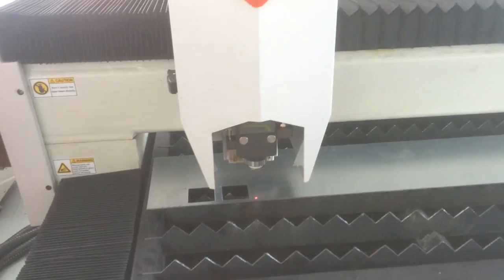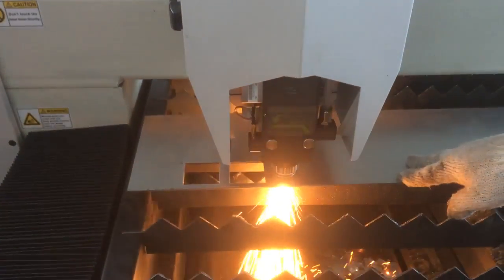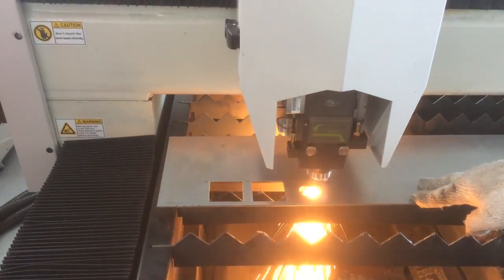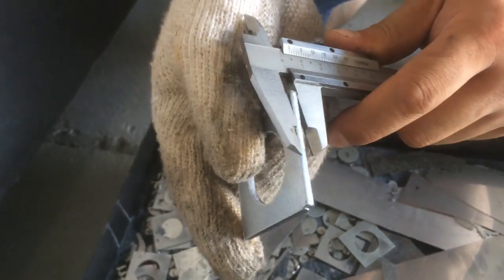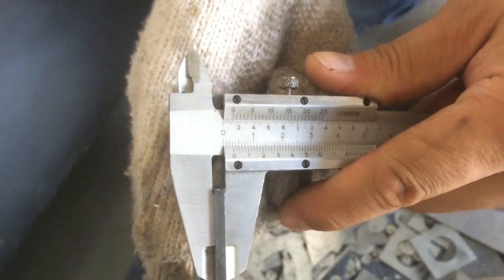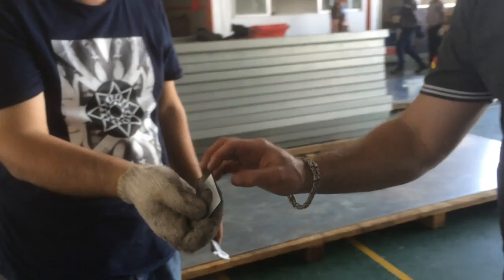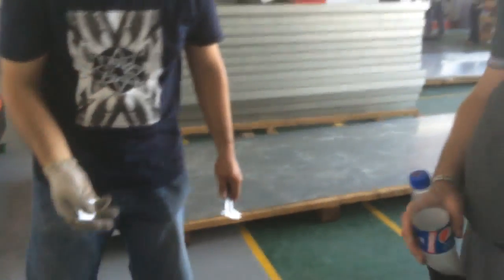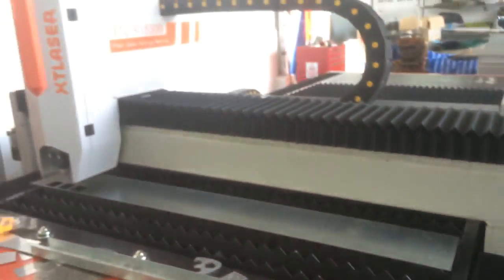3mm Galvanized sheet 500w fiber laser cutting machine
ફાઇબર લેસર કટીંગ મશીન  ਫਾਈਬਰ ਲੇਜ਼ਰ ਕਟਿੰਗ ਮਸ਼ੀਨ  ఫైబర్ లేజర్ కట్టింగ్ మెషీన్స్  د فایبر لیزر ماشینونه کاٹل  ஃபைபர் லேசர் கட்டிங் மெஷின்ஸ்  ফাইবার লেজার কাটিয়া    ফাইবার লেজার কাটিয়া মেশিন    ਫਾਈਬਰ ਲੇਜ਼ਰ ਕਟਿੰਗ ਮਸ਼ੀਨ Fibro lazerni kesish mashinasi Талшықты лазерлі кесу машинасы فائبر لزر مشين مشين  मशीन  फाइबर लेजर काटने की मशीन    Машина для різання лазерного волокна fiber laser cutting machine เครื่องตัดเลเซอร์ใย فائبر لیزر کاٹنے کی مشین mesin pemotong serat laser волоконный лазер для резки फाइबर लेजर काटने की मशीन máy cắt laser sợi découpeuse de laser de fibre máquina de corte por láser de fibra ម៉ាស៊ីនកាត់ឡាស៊ែរជាតិសរសៃ Mașină de tăiat laser cu fibre Машваратдиҳии лазерӣ дарозӣ  מכונת חיתוך לייזר סיבי Fiber лазер кескич   валакна лазернай рэзкі  Szálas lézeres vágógép Vláknový laserový rezací stroj Stroj za lasersko rezanje vlaken

single worktable laser cutting series,double worktable  exchange table laser cutting series ,plate and tube laser cutting series,  tube  laser cutting seriessheet metal Laser cutting Machine, Metal Laser cutting.elevator, kitchenware ,steel case, box, air conditioner, sports equipment, Sheet Metal Processing, Automotive Manufacturing, Oil Pipe Processing, Fitness Equipment Processing, Machinery Processing, metal doors, steel letter, door flower, metal window,steel guardrail handrail cutting, metal fence cutting, metal hollow cutting, metal steel furniture,kitchen appliances, sheet metal chassis, cabinets, lighting advertising, electrical equipment and various metal products processing, silicon wafer,precision jewelry cutting, If you like this video,please kindly subscribe my channel for new update, thanks
Chinese leading Laser fiber laser cutting machine systems.
 Looking for distributors and users all over the world!